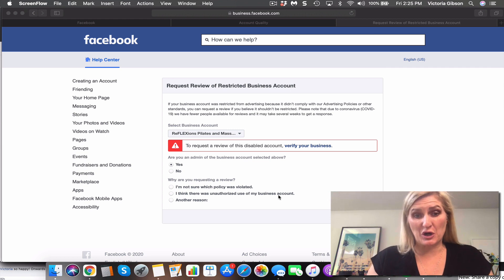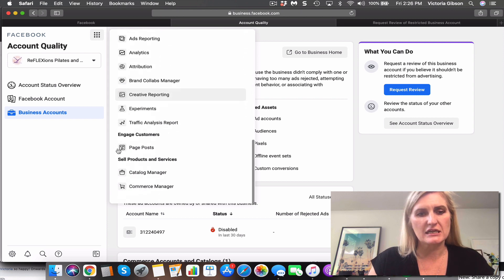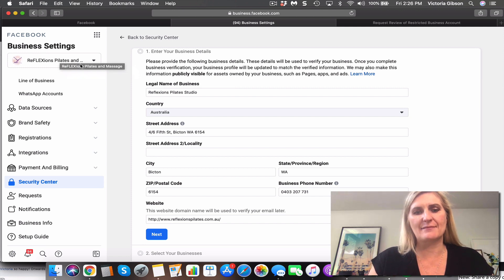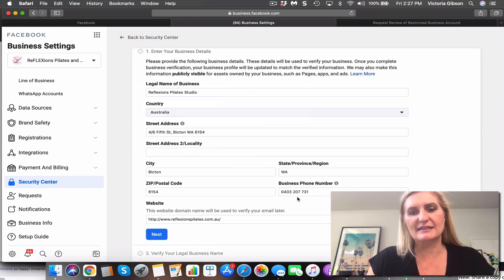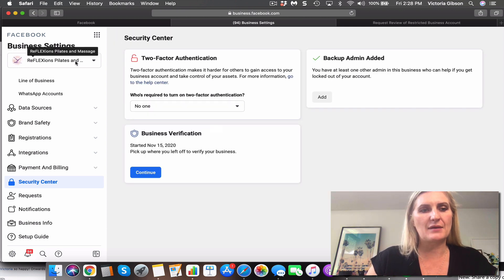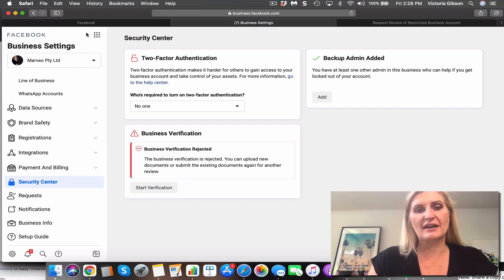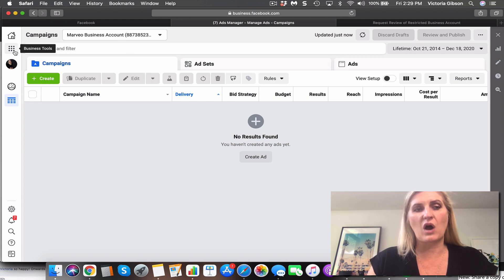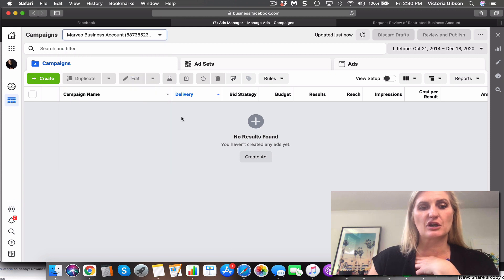How To Verify Your Facebook Business Manager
What to do when your Facebook Ad Account is disabled and they ask for you to first verify your Business Manager.